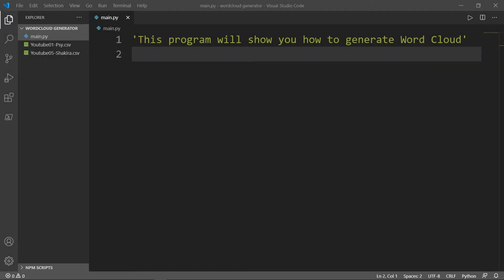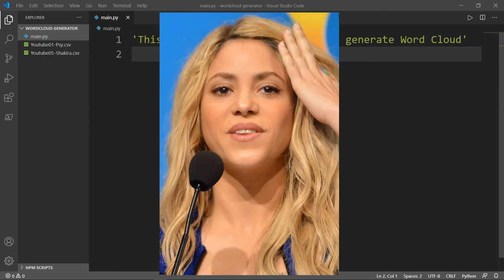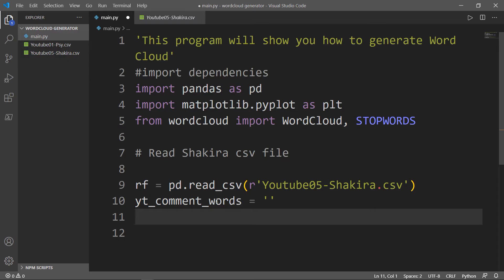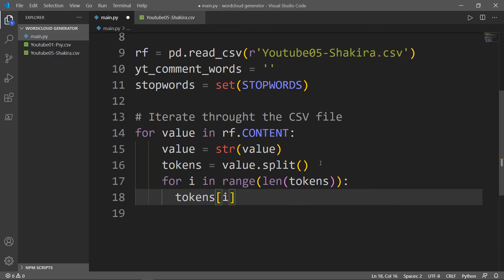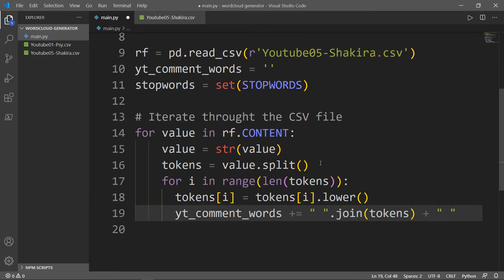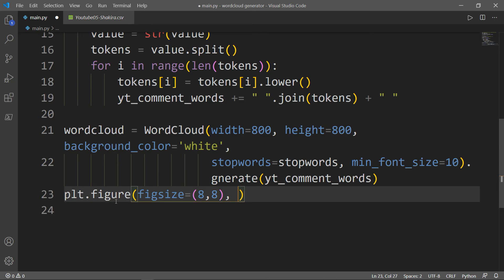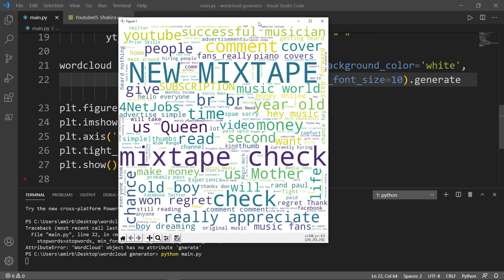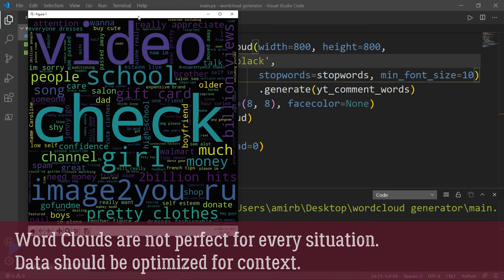Python Automation Series #6 : How to analyze data from social network websites using WordCloud ?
In this is a tutorial, you will learn how to analyze data from YouTube video comments using WordCloud library with Python in an easy way.

Word Cloud ( also called tag cloud ) is a visual representation of text data, typically used to depict tags on websites in which the size of each word indicates its frequency or importance.
Significant textual data points can be highlighted using a word cloud.